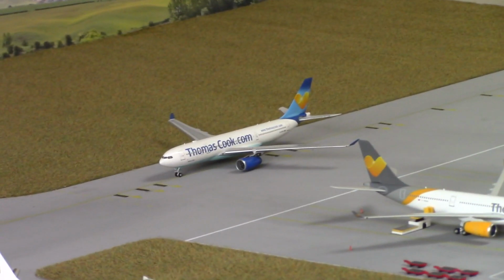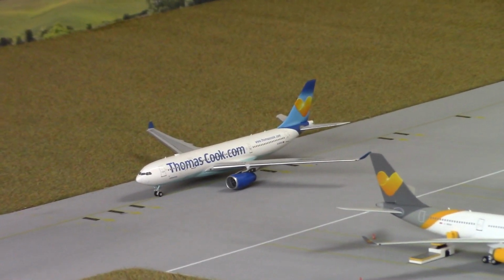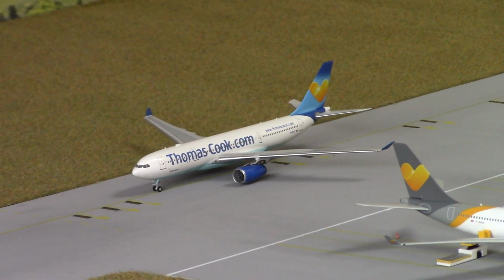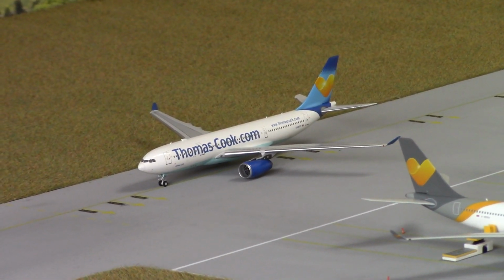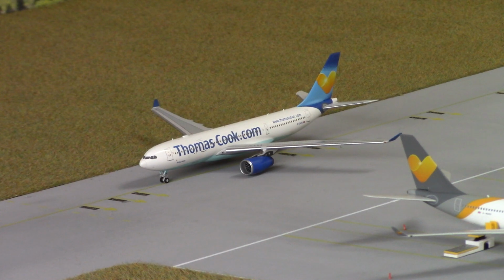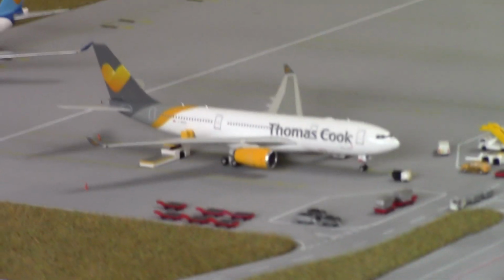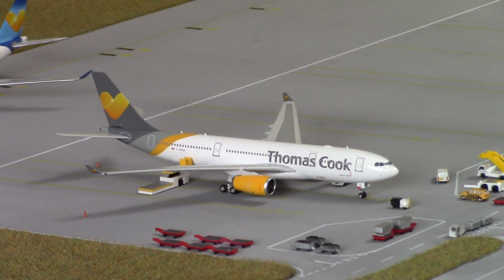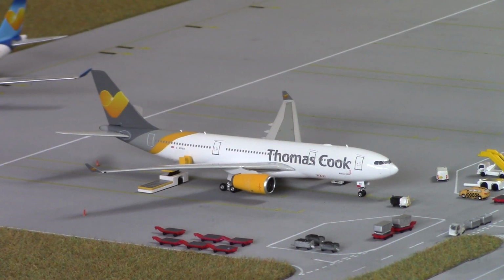1/400 Model Airport 2020 - SPECIAL UPDATE - Monarch/Thomas Cook